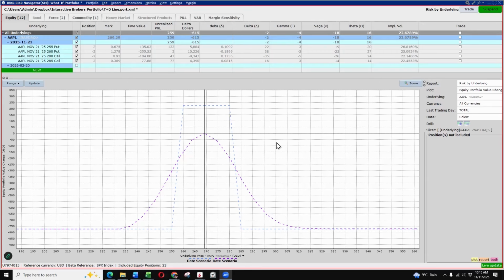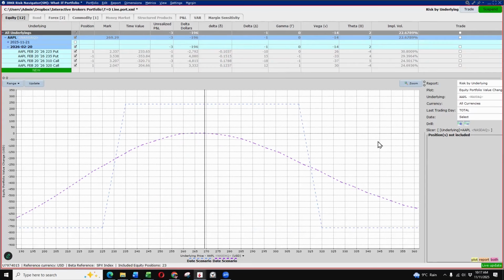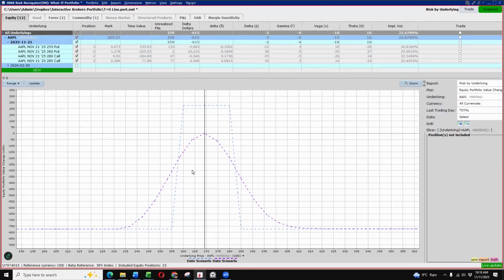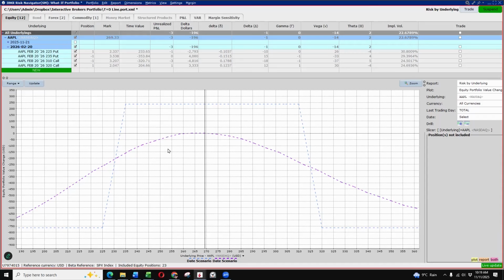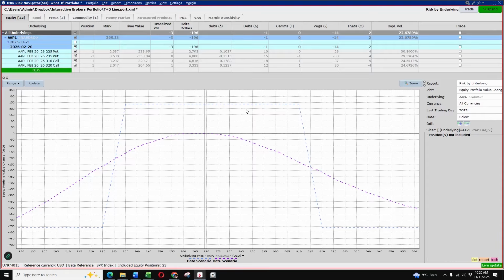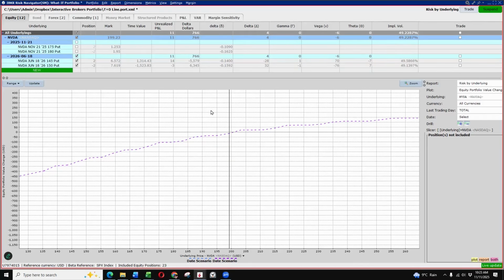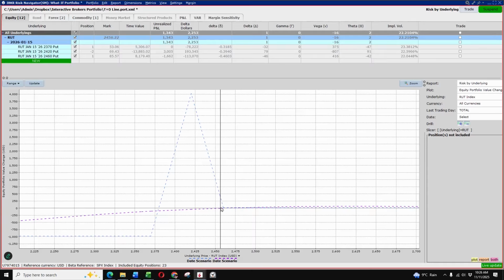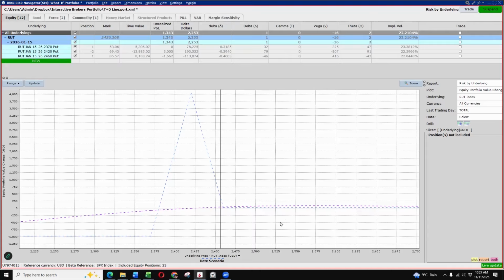The “T+0 Line” Hack For Smarter Option Trades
In this video, you'll learn why the T+0 line is more important than the expiration payoff graph when trading credit spreads and iron condors - and how to use it to set proper adjustment points and avoid painful losses.

Most traders obsess over the expiration graph (blue line) but completely ignore the T+0 line (purple line) that shows how your trade performs TODAY.

This tutorial demonstrates why monitoring your current risk is critical and how to use the "ball on the hill" analogy to manage positions effectively.

📈 What You Will Learn:

T+0 Line vs Expiration Graph:

✅ T+0 = Trade date plus zero days (how trade looks today)
✅ Blue line = profit/loss at expiration (weeks away)
✅ Most traders focus only on expiration graph = big mistake
✅ T+0 line shows your actual current risk exposure

Short-Term vs Long-Term Trades:

✅ Short-term iron condor example: steep T+0 line, sharp declines
✅ Long-term (100 DTE) example: shallow, flat T+0 line
✅ November condor: $300 loss if Apple drops to $255 today
✅ February condor: only $25 loss on same move
✅ Short-term = high theta but high gamma (price risk)
✅ Long-term = slower moving, requires less attention

The Ball on the Hill Analogy:

✅ Think of T+0 line as a hill, stock price as a ball
✅ Ball sits safely on top when centered in condor
✅ Once price moves halfway to strike, ball starts rolling down
✅ Losses accelerate as ball picks up speed down the hill
✅ Don't wait until ball reaches bottom (short strike) to adjust

Setting Price Alerts - The Halfway Rule:

✅ Set alert halfway between current price and short strike
✅ Can calculate exactly or eyeball it on the graph
✅ Apple condor example: alerts at $253 (downside) and $288 (upside)
✅ If alerts don't trigger = trade is fine, leave it alone
✅ Don't need to monitor daily if price stays in range
✅ Adjust when alert hits, not when stock reaches short strike

Credit Spreads - Different Approach:

✅ Can't use ball analogy (only one side of hill exists)
✅ Still use halfway point for adjustment trigger
✅ Nvidia example: set alert at $190, short strike at $180
✅ Leave trade alone until halfway point breached
✅ By the time stock reaches short strike = too late to adjust easily

Extreme Long-Term Examples:

✅ June expiration put spread: very flat T+0 line
✅ February Apple condor: much shallower hill than November
✅ Longer-term = flatter risk profile across all strategies
✅ Applies to butterflies, condors, credit spreads equally

Rhino Trade Example (Broken Wing Butterfly):

✅ Also called "vacation trades" - can ignore for a week
✅ Extremely flat T+0 line on Russell 2000
✅ No movement between 2400 and unlimited upside
✅ No upside risk at all, only need downside alert at 2400
✅ Very low gamma, slow-moving position

Using T+7 and T+14 Lines:

✅ Shows how trade looks 7 or 14 days in the future
✅ Accounts for time decay but not IV changes
✅ Rhino example: almost no change after 14 days
✅ Helps visualize trade evolution over time
✅ Useful for planning adjustments in advance

Key Principles:

- T+0 line more important than expiration graph for management
- Steeper T+0 = more gamma risk and required attention
- Flatter T+0 = slower moving, less monitoring needed
- Set alerts at halfway point, not at short strikes
- Don't focus only on expiration outcomes weeks away

Perfect for credit spread and iron condor traders who want to understand their real-time risk exposure and set proper adjustment triggers based on current market conditions, not just theoretical expiration outcomes.